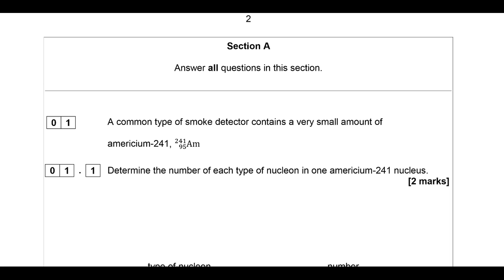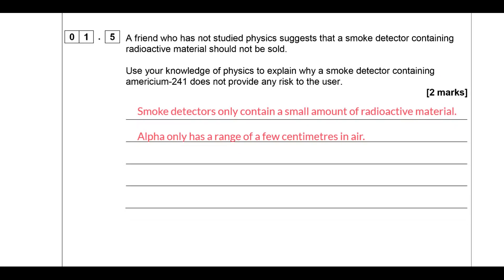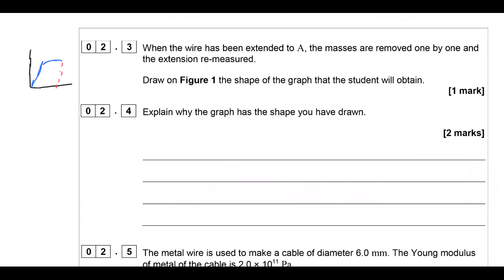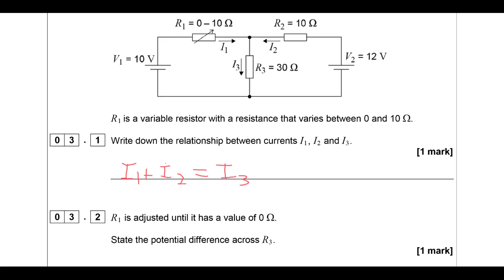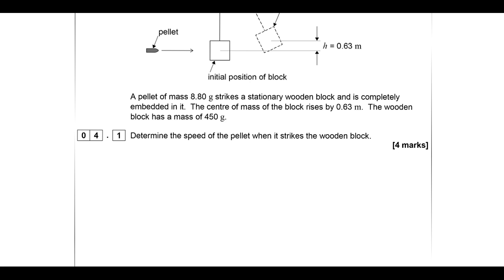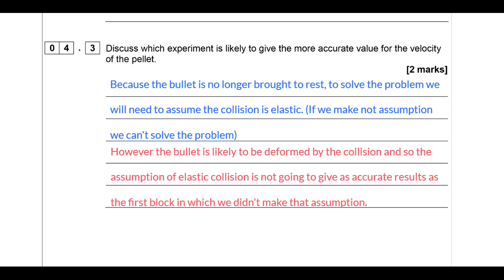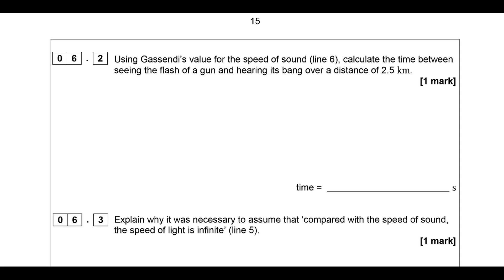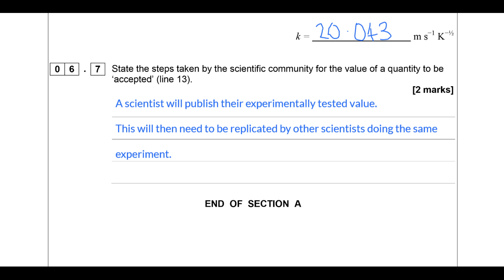A Level Physics: AQA: Paper 1: Full A Level: Specimen Paper: Section A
Worked solutions to the Specimen Paper 1 for AQA (For the full A Level not AS)